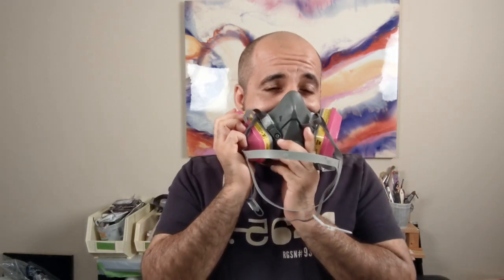SAFETY WARNING WHEN USING RESIN!!! Watch This Before using resin for art or jewelry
These are some basic safety tips when making Resin Art. Safety is the most important. Breathing in resin fumes is not good for you. Watch my basic safety tips.